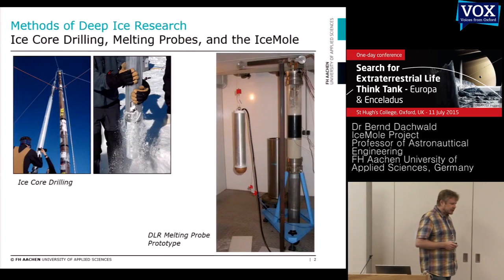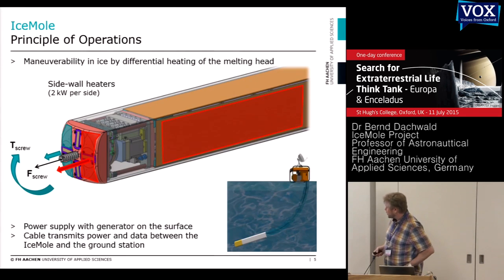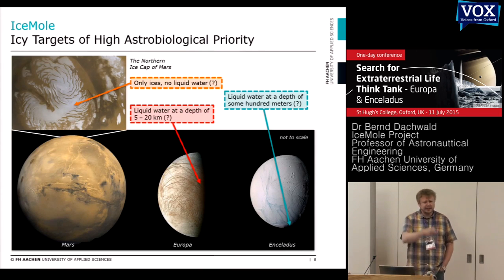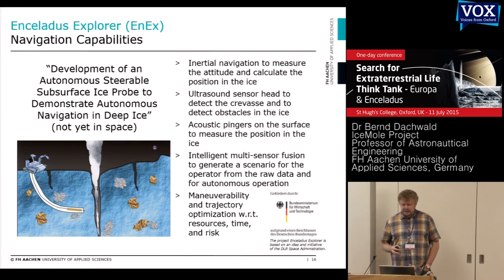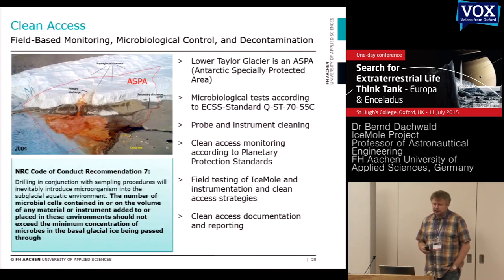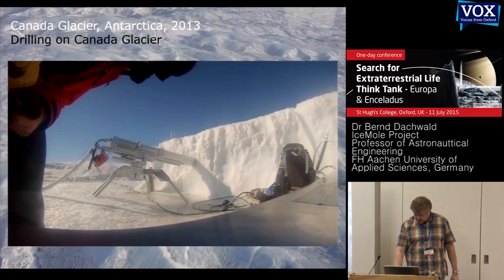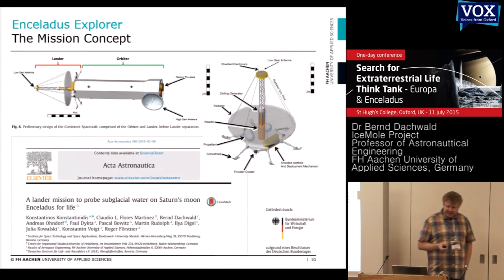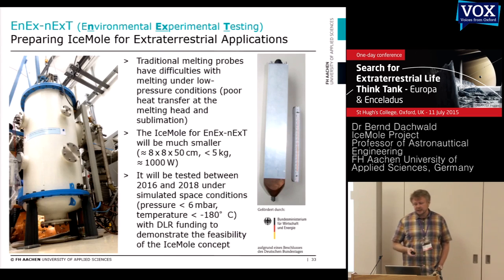IceMole Project - Dr Bernd Dachwald, Aachen University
Prof Dr Bernd Dachwald is professor for astronautical engineering at FH Aachen University of Applied Sciences, Germany. He is project director for FH Aachen’s IceMole project and lead of the Enceladus Explorer consortium. He is also adjunct lecturer for space systems engineering at RWTH Aachen University. Before his current position, he was mission operations director for SAR-Lupe at the DLR German Space Operations Center at Oberpfaffenhofen and postdoc mission analyst at DLR Cologne. In 2003, he obtained his PdD in aerospace engineering from the University of the Armed Forces Munich for low-thrust trajectory optimization. He has studied aerospace engineering at the University of the Armed Forces Munich and postgraduate business administration at the University of Hagen. His current fields of scientific research are space mission analysis, design and optimization, intelligent methods for spacecraft trajectory optimization and attitude control, innovative space technologies (especially solar sails and subsurface sampling). Solar System exploration (especially icy moons and small bodies), astrobiology, and planetary defence.